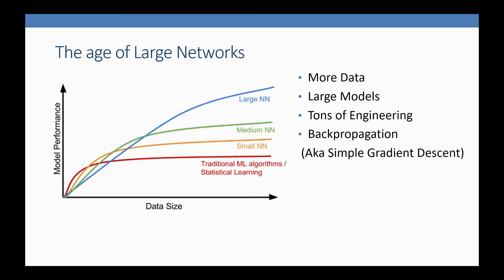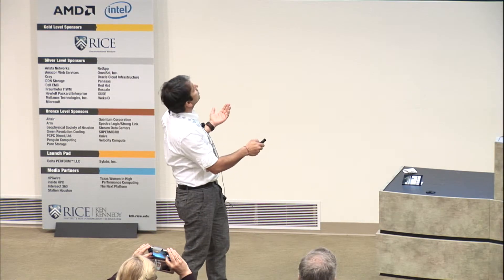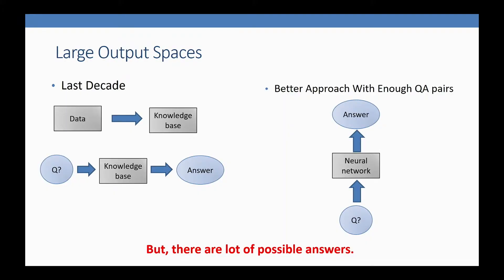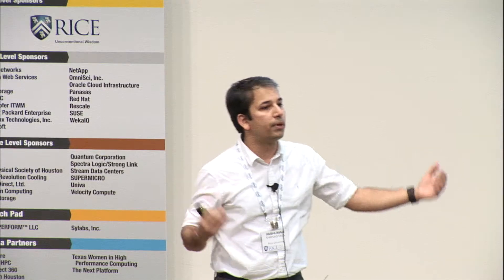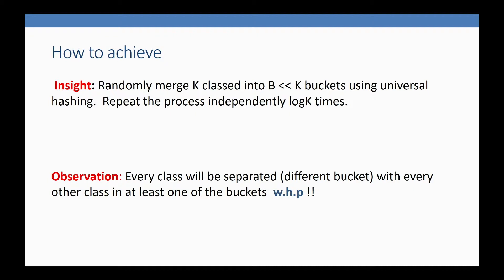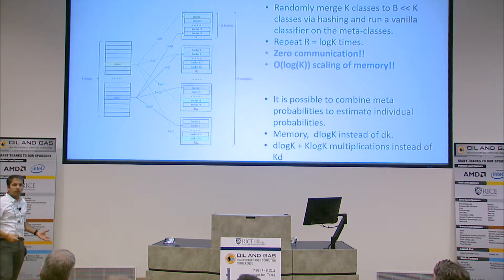High Performance Computing Conference - Anshumali Shrivastava